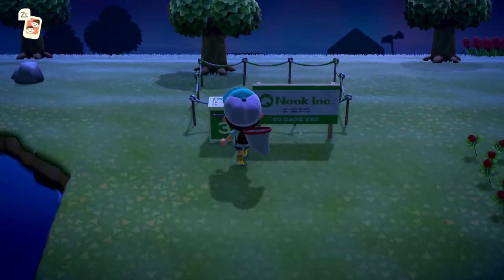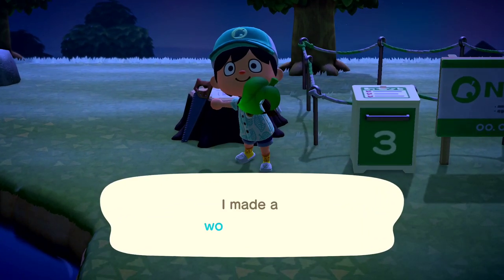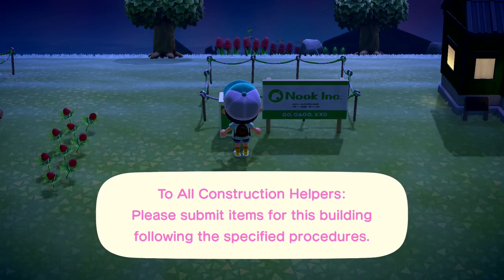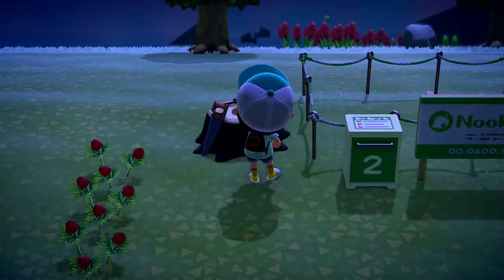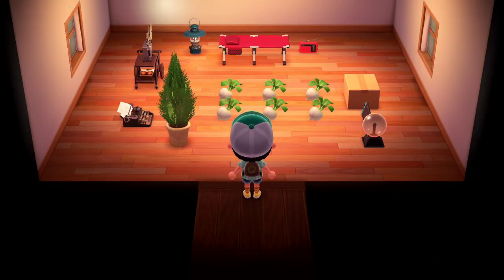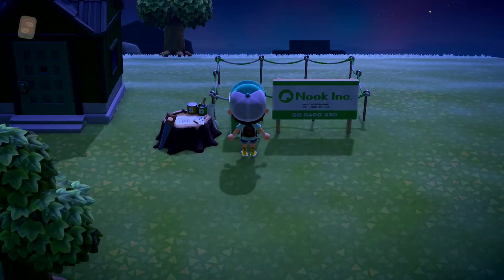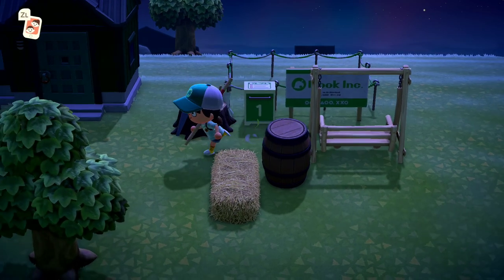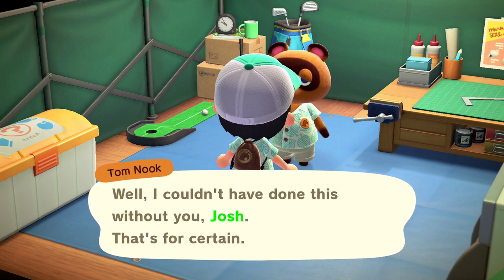Animal Crossing: New Horizons | Ep 12 | Building 3 Houses!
We get a lot done in this episode! We celebrate the finish of our bridge building along with showing off our ladder and lastly craft 3 seperate houses for Tom Nook.

I've been a fan of Animal Crossing since its GameCube days, and I'm excited to be playing the latest entry on the Nintendo Switch! You may have seen a trailer or review, but this playthrough will feature my impressions, reactions, and commentary throughout my full experience on my island! If you're a fan of Animal Crossing, then let's play Animal Crossing: New Horizons!